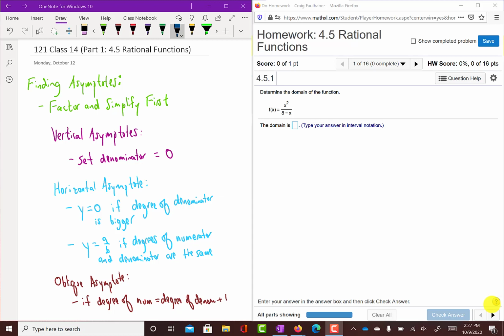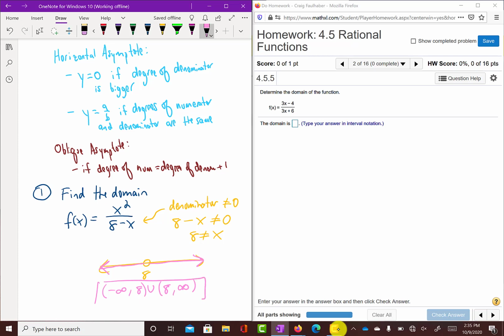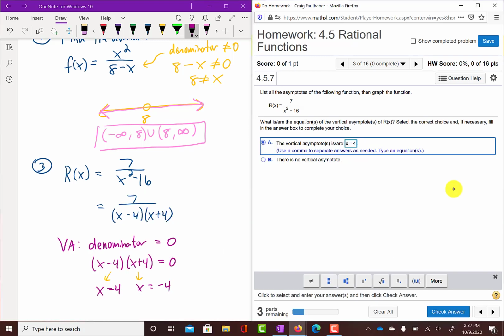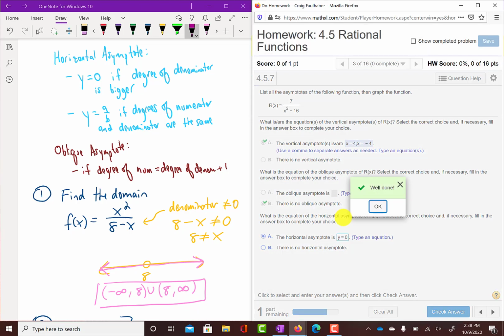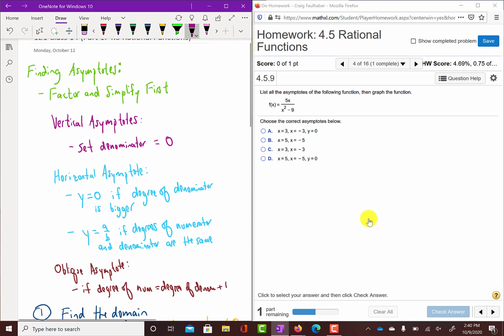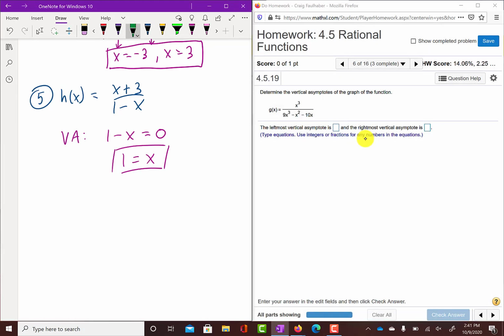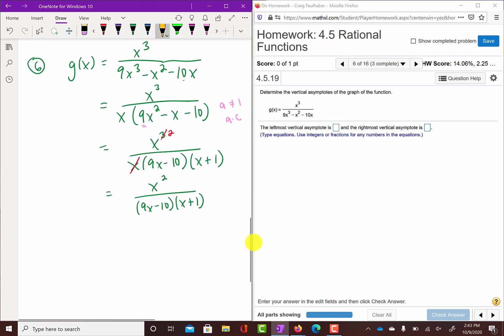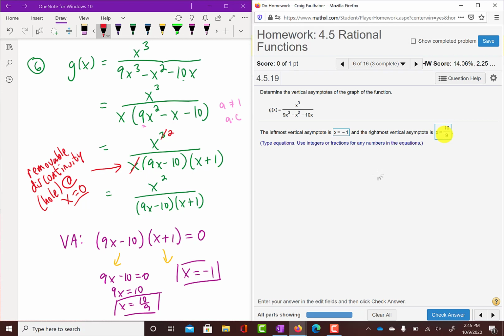Rational Functions Homework Help (Part 1)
This is homework help for a College Algebra class learning about Rational Functions. We're doing a bunch of homework problems from MyMathLab  (PearsonMyLabs) in this video. We find vertical asymptotes, horizontal asymptotes, and oblique asymptotes.